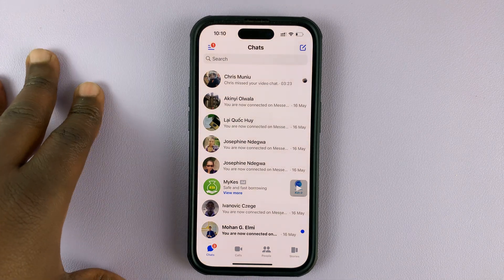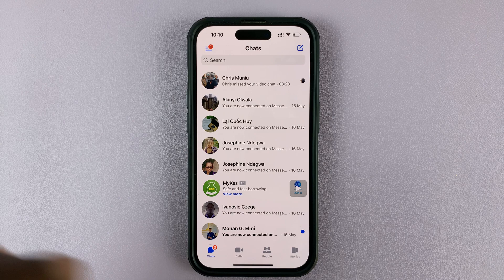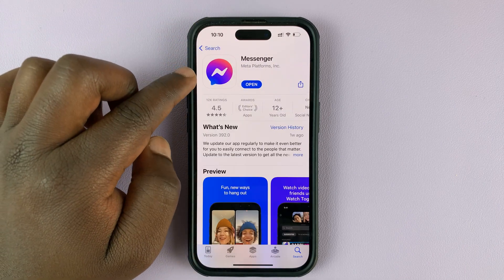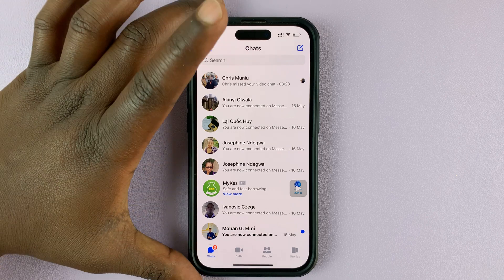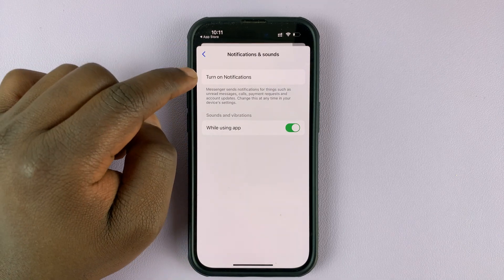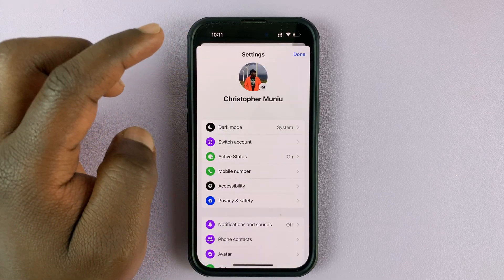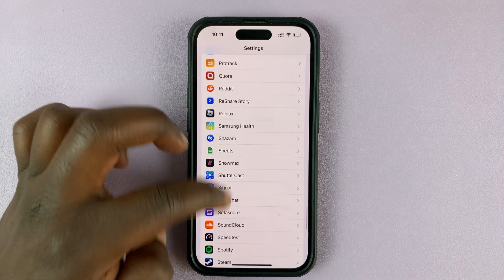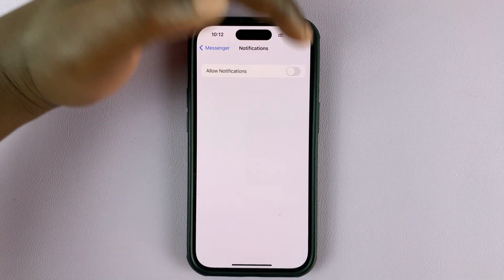Not Getting Facebook Messenger Notifications On iPhone - Quick Fix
Here's how to fix not receiving Facebook Messenger notifications on your iPhone.
You might be wondering why you're not receiving any Facebook Messenger notifications and you've set everything correctly. The video tutorial shows you how to tackle this problem.

Sometimes, it might be an issue with the application. Make sure you've updated the Messenger application and you're running the latest version.
If this doesn't fix that problem, another scenario might be you've not enabled Messenger notifications on your iPhone.

Cell Phone Tripod Adapter